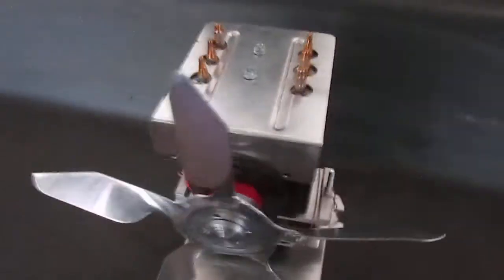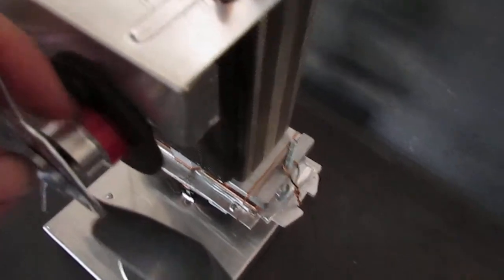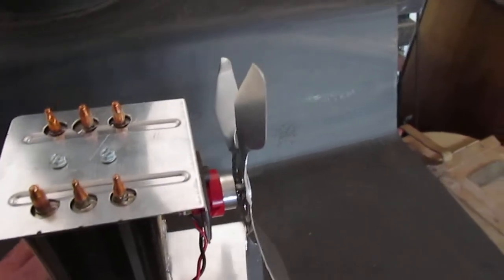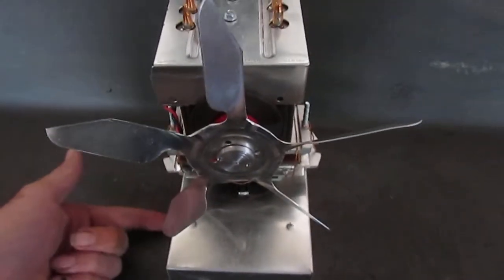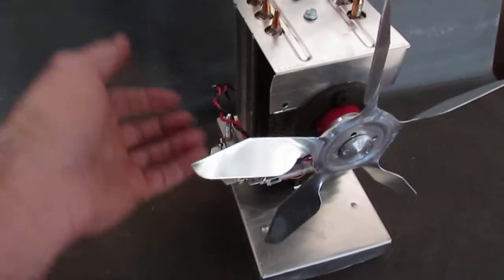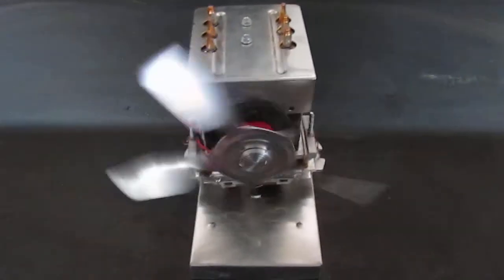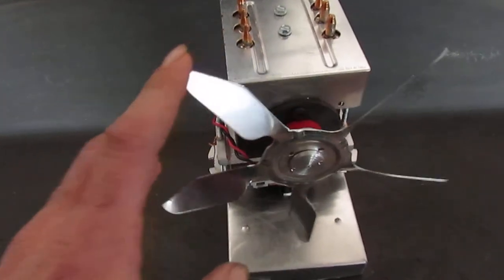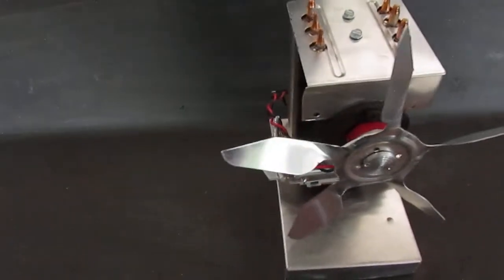Heat Powered wood stove fan DIY for about $25: Part 2, now with slightly more success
Changes made to the heat powered fan to make it perform autonomously and more efficiently as built. Please see the first video for a more in depth look a the components used to make the unit. A major headache that could have been avoided was the cheap motor. Spend the extra couple dollars for a high quality motor (which can also be said for the TEG's).

 In an unscientific test it measured 1586mV @ 220*F at the Peltiers with no load. For the test a de-soldering heat gun was placed under the aluminum "shield" until the temperature was stabilized at 220*F (approximately 10 minutes). At this temp the Unit had no problem starting the admittedly zealously lightened fan from a static condition. The wood stove runs at a considerably higher temperature, so it will be interesting to see what voltage it can achieve in that setting, with the heavier fan blade.

Changes Made:
Changed motor to 1-6v Nissei Denki 12000rpm motor.
Remade Motor mount and wiring.
Remade fan hub. (Due to difference in motor spindle diameter)
Made aluminum box for heat retention.

Future Changes:
add Decoration
add capacitors
replace over-trimmed fan blade.
Magnets for the base
steel insert for base.
solder the heat box to the base.